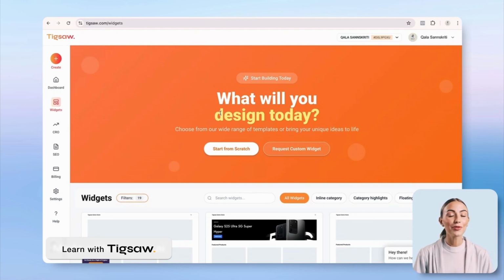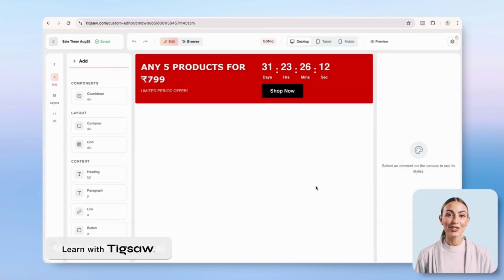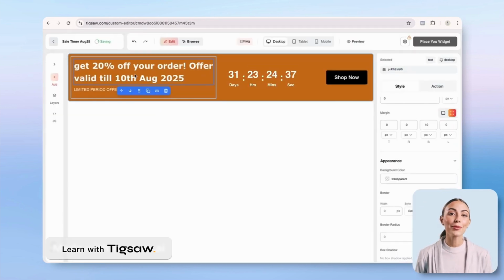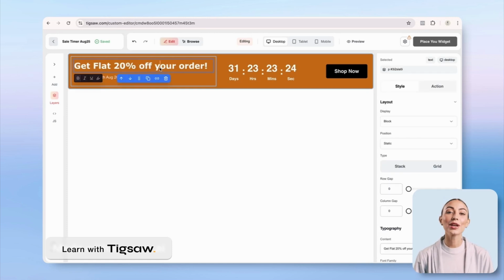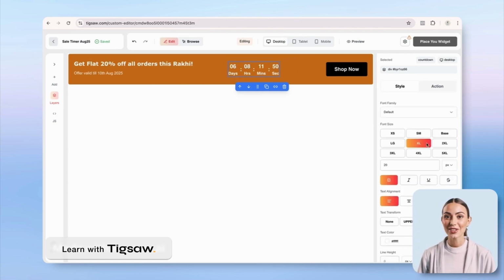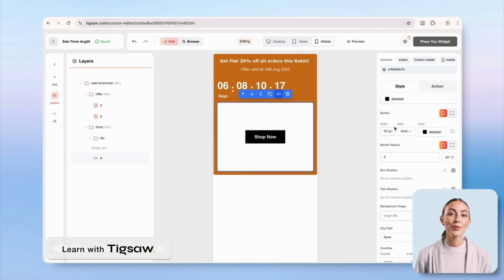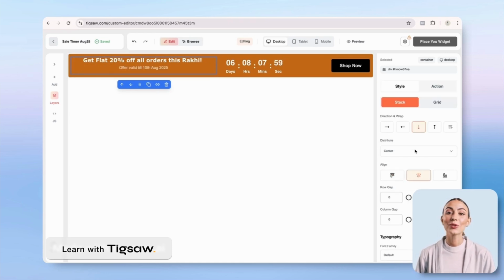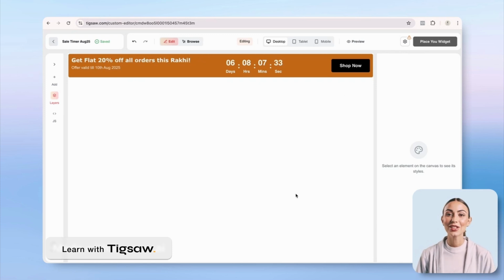How to Edit Widgets in Tigsaw - Tigsaw Visual Editor Tutorial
Learn how to edit your widgets using Tigsaw’s powerful visual editor. This step-by-step tutorial will show you how to open the editor, customise text, images, colours, and styles, and update your widget live without writing a single line of code.